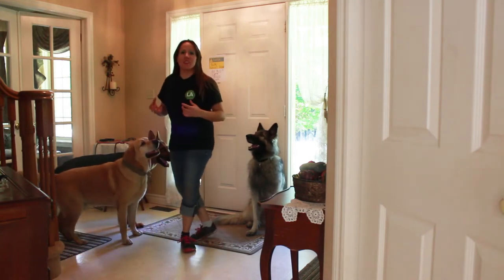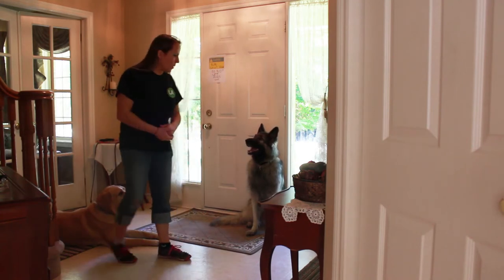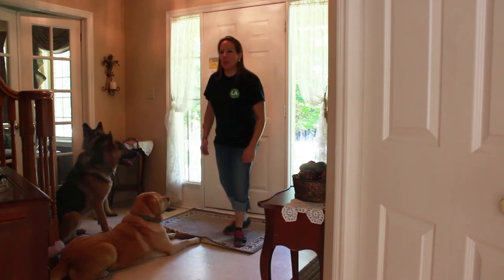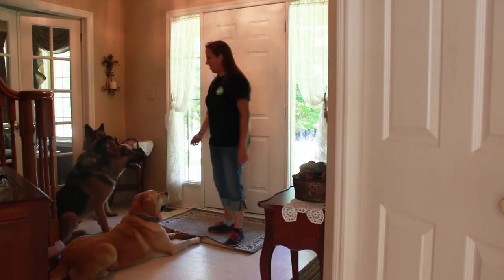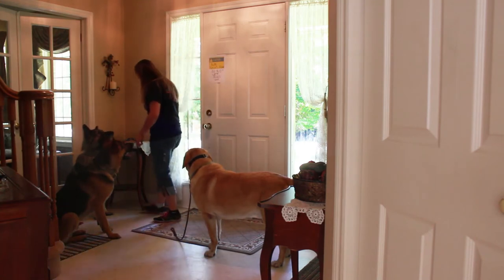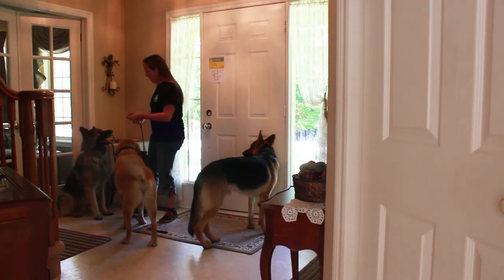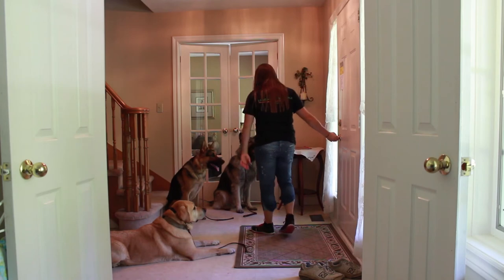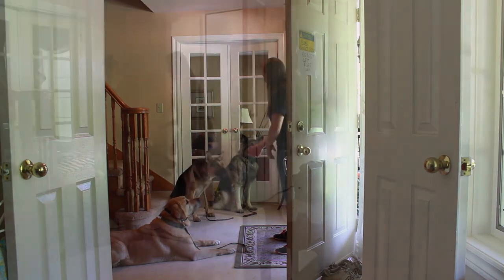The Pack Way dog training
How to set your dog up for a walk, Step 1 of a fantastic walk.